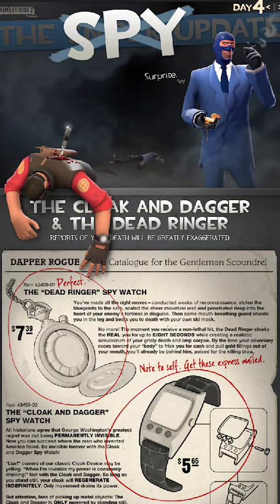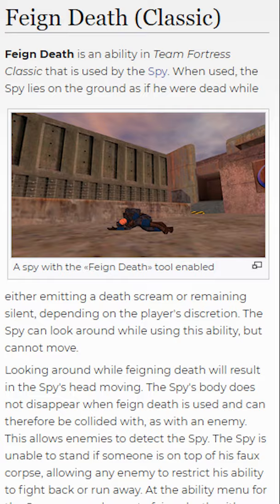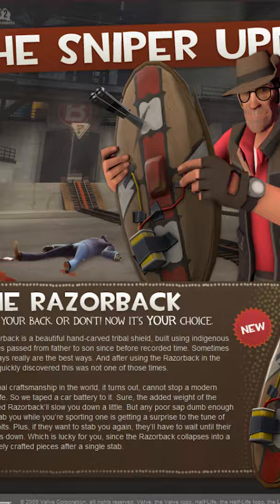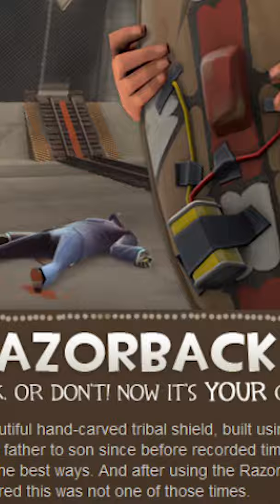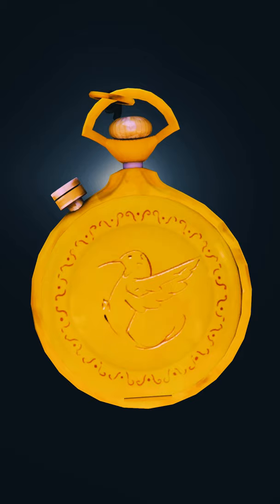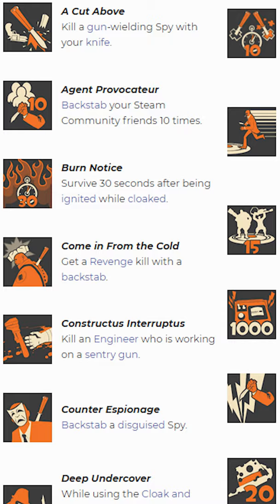TF2 Dead Ringer FACTS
TF2 Dead Ringer Facts! In this video, we take a look into the dead ringer and its many interesting facts and common knowledge. (Team Fortress 2)

TF2 TF2 TF2 TF2 TF2 TF2 TF2